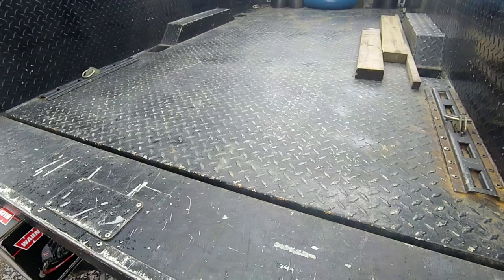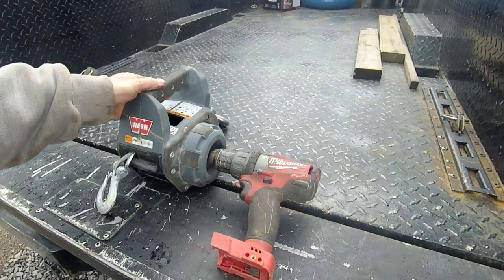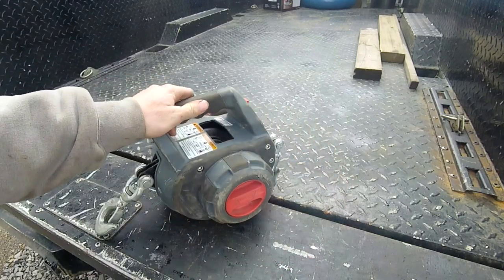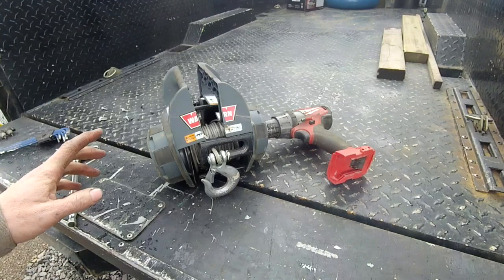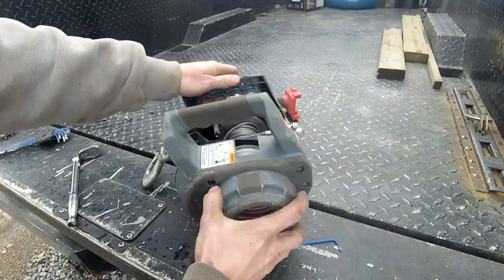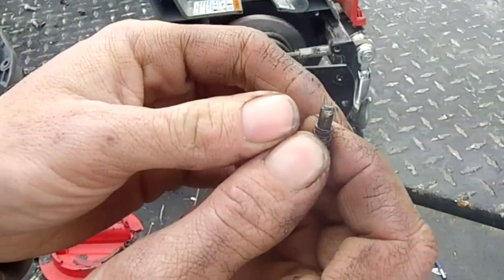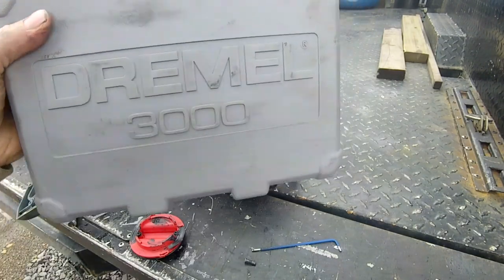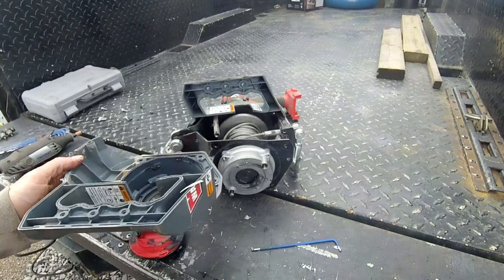Warn Drill Winch Secrets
Warn Drill Winch Repair